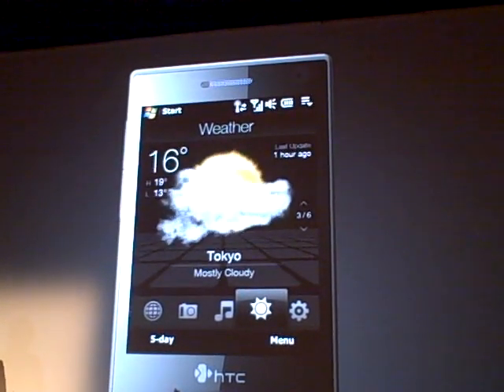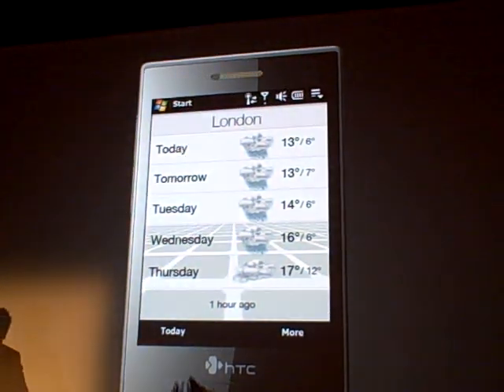HTC TouchFLO 3D UI Demo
Horace Luke, Chief Innovation Officer for HTC, presents their new Touch Flow 3D User Interface, part of the HTC Diamond device announced today.